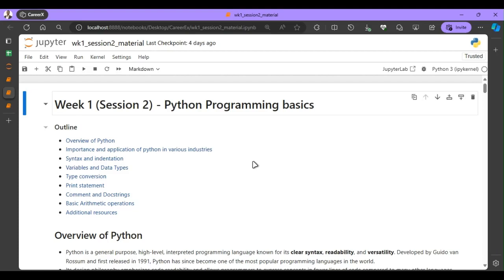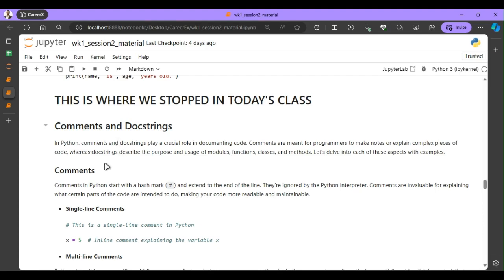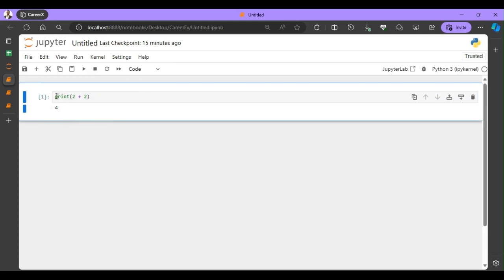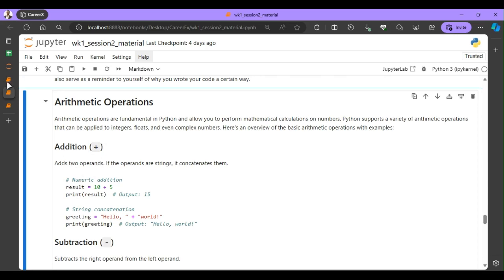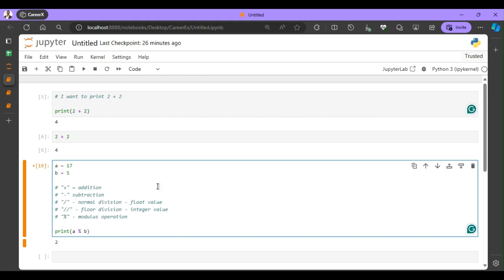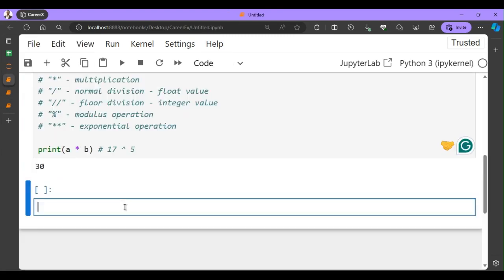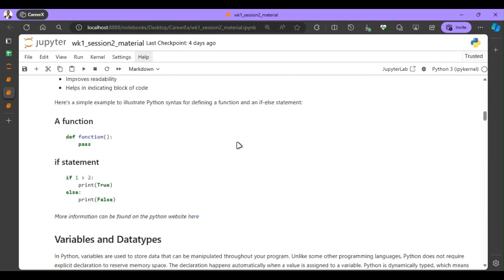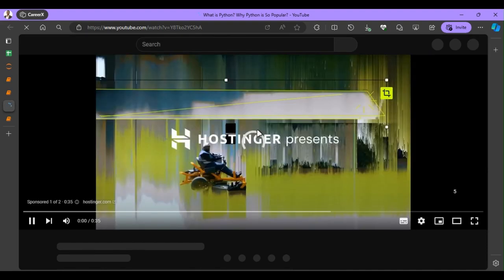Python Programming Basics( Week 2 Session 3 - Part 2)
Week 2 Session 3 - Python Programming basics - Part  1

In today's class, we continued from where we stopped last week in Python Programming basics. We talked about comments and docstrings and how they are used in Python. We also introduced operations in Python, specifically arithmetic operations where we delved into the different kinds of arithmetic operations that can be performed in Python.

At the end of the class students should be able to:
- Understand what a comment is and how to use it.
- Know what docstrings are in Python and their specific use case and also how they differ from comments.
- Understand and know how to perform the different types of arithmetic operations in Python.